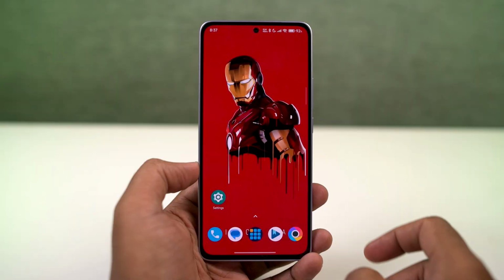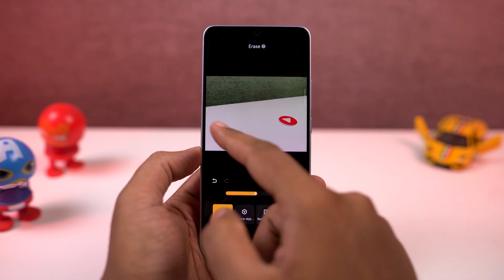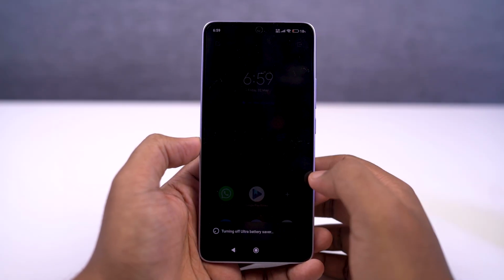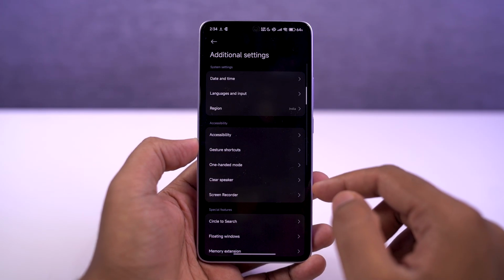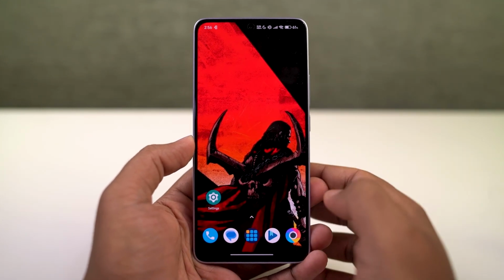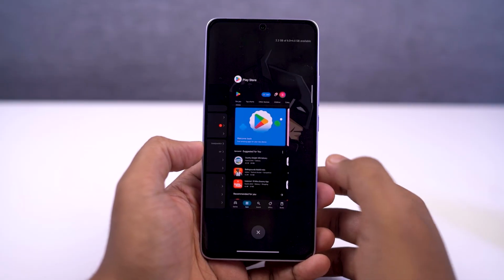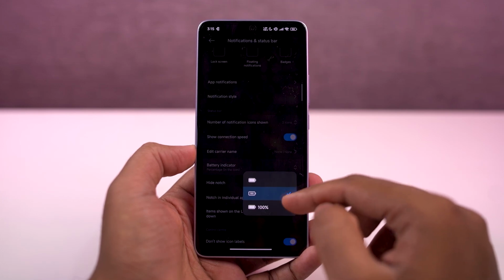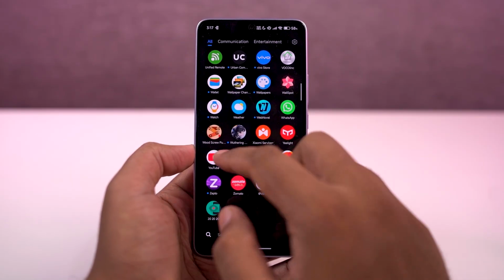Poco F7 Ultra 20+ Tips and Tricks